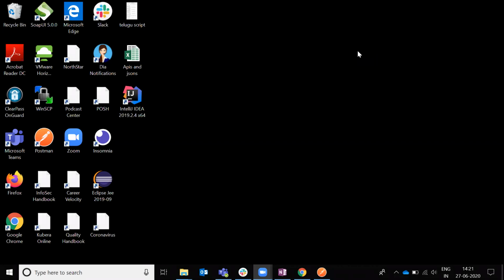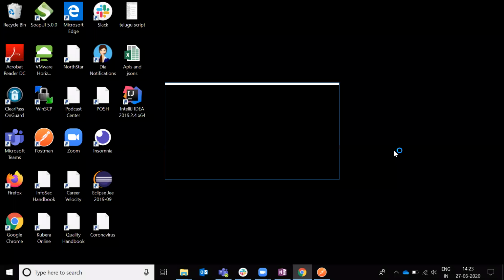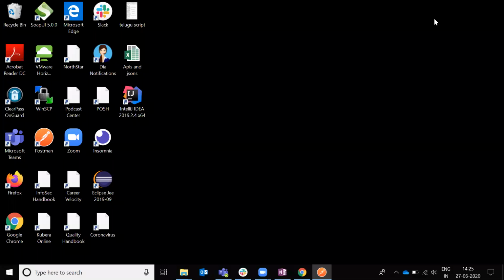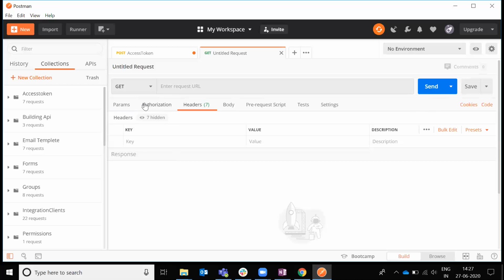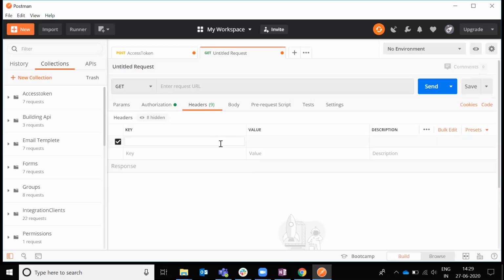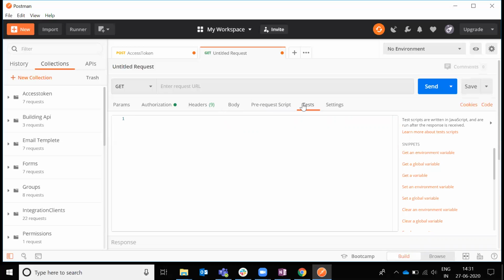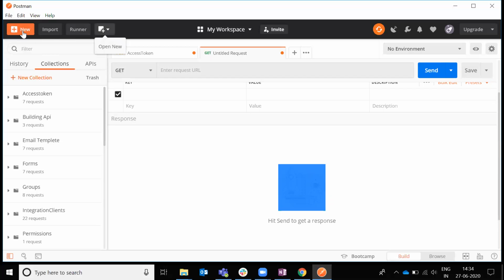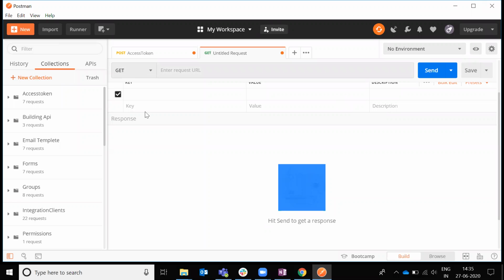How to install postman